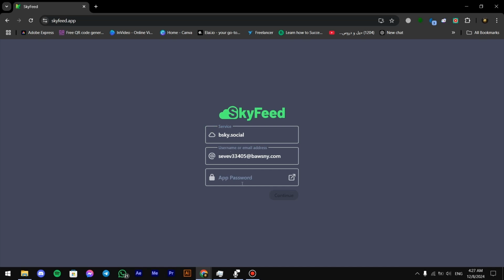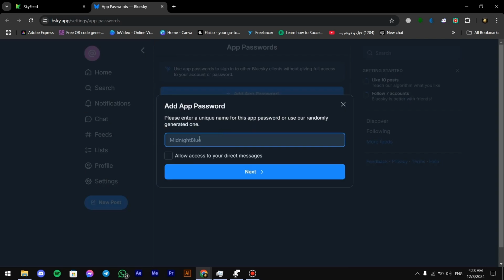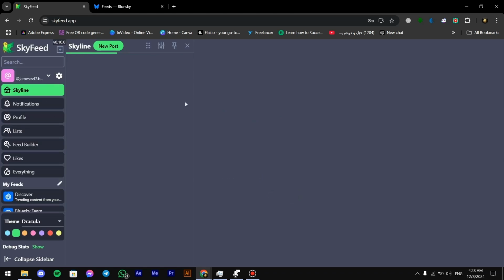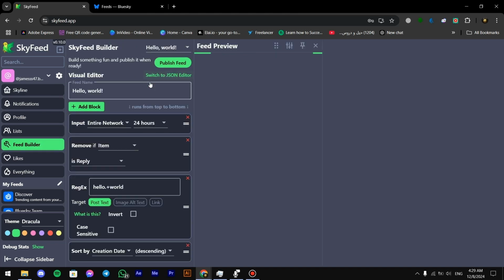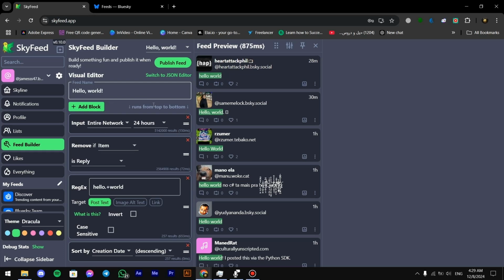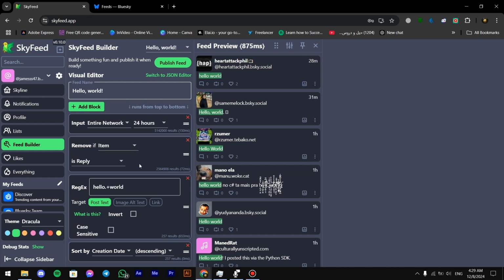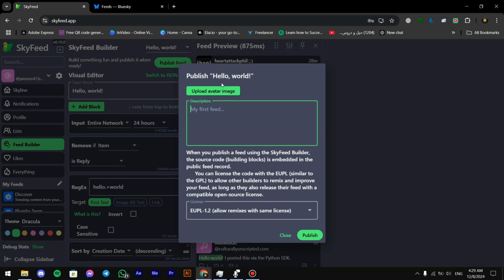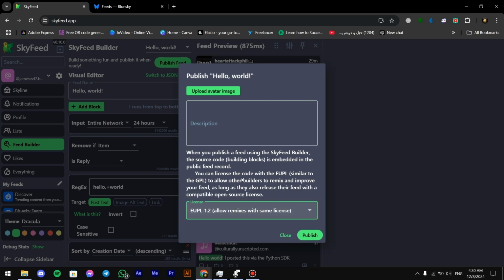Bluesky: How to Make a Feed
In this quick tutorial I explain, how to make a Bluesky feed.